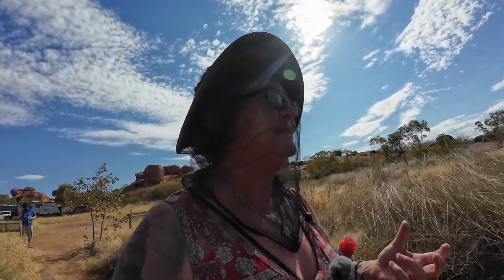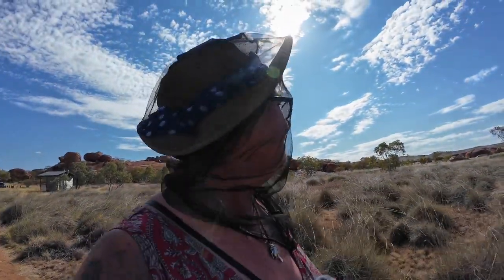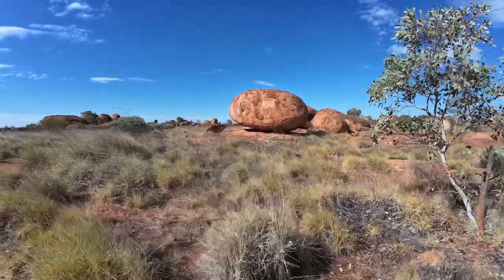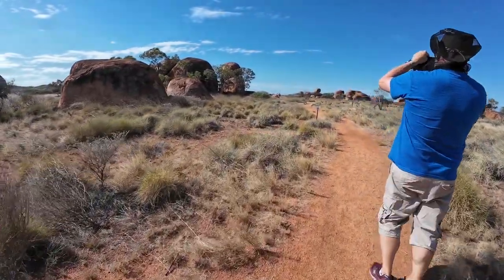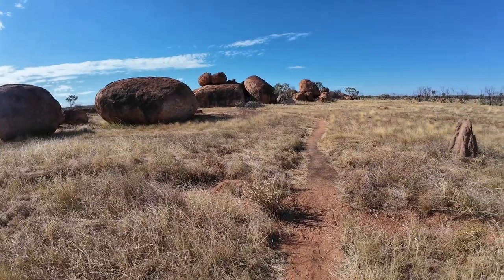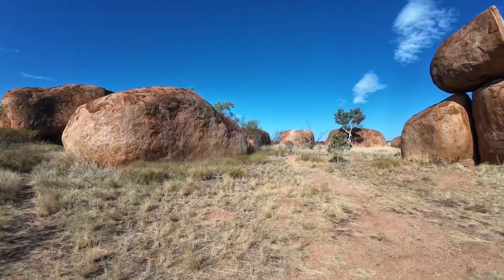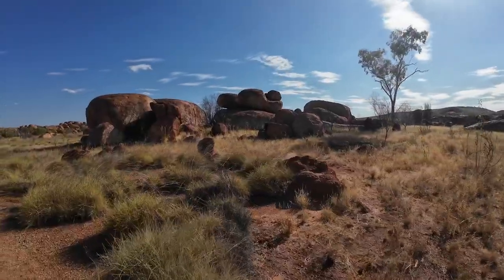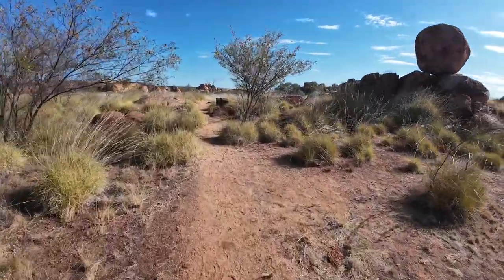Karlu Karlu / Devils Marbles | Australia Road Trip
Now in the Northern Territory on my Australia Road Trip, we stop at Karlu Karlu / Devils Marbles Conservation Reserve. A must see stop if driving from Darwin to Alice Springs and the 'marbles' change colour as the sun moves around them. A beautiful spot and a nice campsite on site.

In the Northern Territory, Australia you will find the Devils Marbles. A sacred site known as Karlu Karlu in the language of the traditional owners, the Warumungu people. Formed over millions of years, they continue to crack and erode creating these massive boulders.

The English name for the boulders derives from a quote by John Ross during the 1870 Australian Overland Telegraph Line expedition, where he said "This is the Devil's country; he's even emptied his bag of marbles around the place!" The area was originally named Devils Marbles Reserve in October 1961.

This is day 34 of my road trip, camping around Australia. I started in Perth, went to Broome, crossed the Gibb River Road and then made it to Darwin. After here I will be going south through the red centre to Adelaide before returning across the Eyre Peninsula to Perth.

If you would like to support my channel and my future travel, my Amazon Affiliate links are below and if you make a purchase from one of my links I will make a small commission, but it will not cost you any more. My Camera equipment
DJI Osmo Pocket 3
DJI Osmo Pocket 3 Battery Handle
DJI Mic 2 (2 TX + 1 RX + Charging Case)
DJI Osmo Action 4 Adventure Combo
Canon EOS R6 Body Only - Full Frame Mirrorless Camera Built for Stills and Video
These are the lens I currently use but it is important to find ones that suits your needs for what you are doing. There are so many to choose from!
Canon RF 50mm F1.8 STM Lens
Canon RF-S 55-210mm F5-7.1 IS STM Lens
Spare battery - Canon LP-E6NH Battery
RF 50mm Lens Hood for Canon RF50mm
I bought this tripod for my Cannon camera. It is super lightweight and easy to use. I also use it for my action cameras all the time. JOILCAN Camera Tripod
I use this backpack to carry all my equipment around safely. K&F Concept Lightweight Camera Backpack for Photographers
I use this to transfer large amounts of files from my SD cards to my laptop. Note for my action cameras I always try and use the connection cables and avoid removing micro SDs. I do find this useful for my main camera cards or if the cables are not working. SD Card Reader Micro SD Card Viewer
I love this gadget for using my action cameras on my chest or putting on windscreens etc Snap Magnetic Mount for Gopro, Magnetic Action Camera Chest Mount Kit